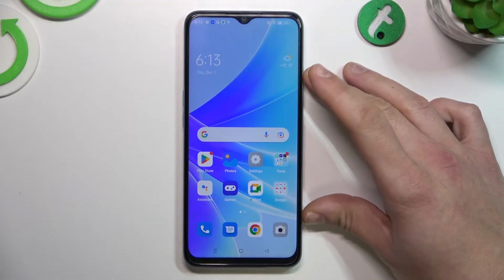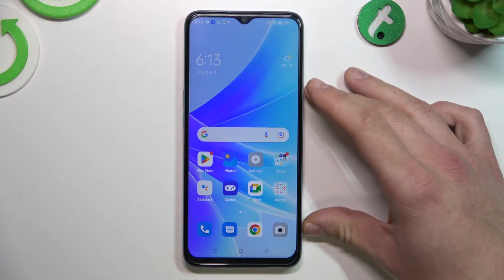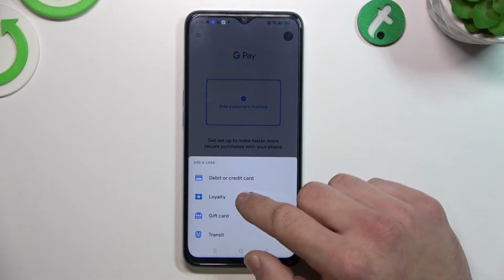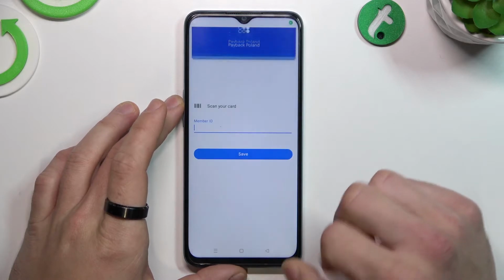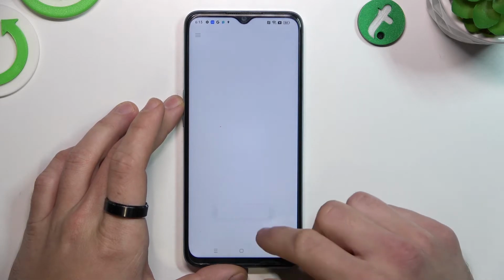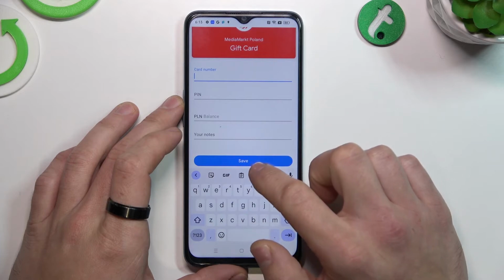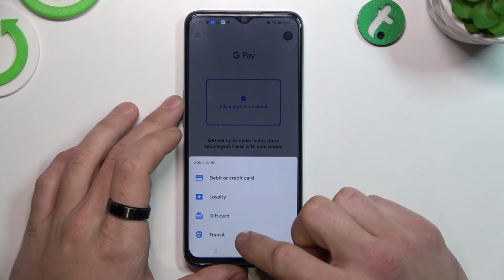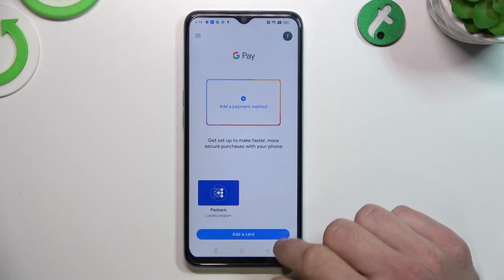How to Add Passes to Google Pay on OPPO A57s? - Set Up Google Pay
If you want to set up passes on Google Wallet on OPPO A57s, we made this guide to help you, watch our video and create passes for Google Wallet in no time! Thanks and cheers!

How to add passes to Google Wallet on OPPO A57s?
Adding passes to Google Wallet on OPPO A57s?
How to set up a Google Wallet pass on OPPO A57s?
Google Wallet Passes OPPO A57s?